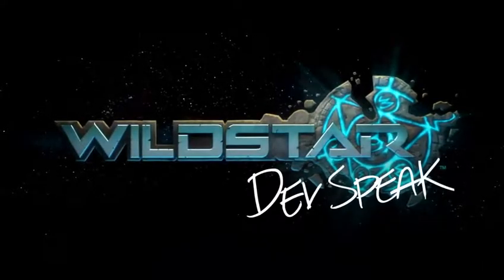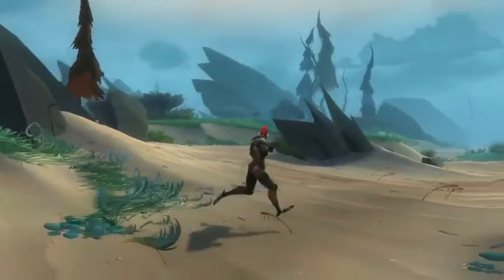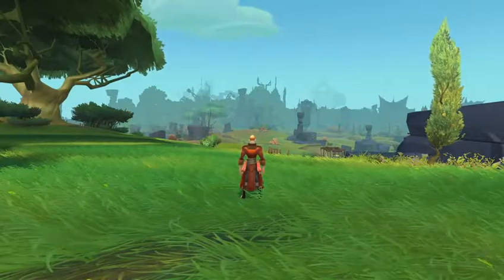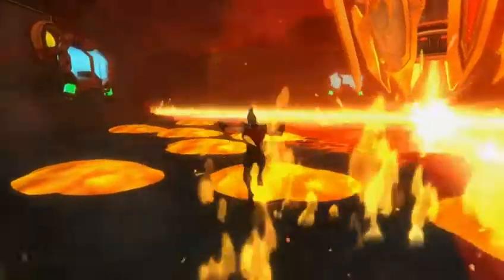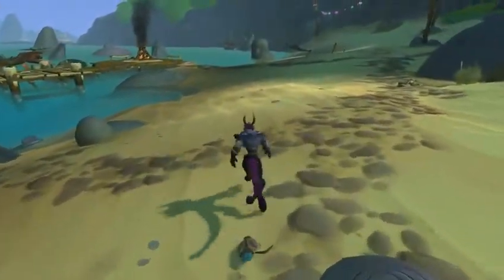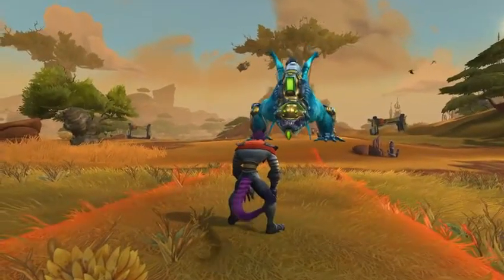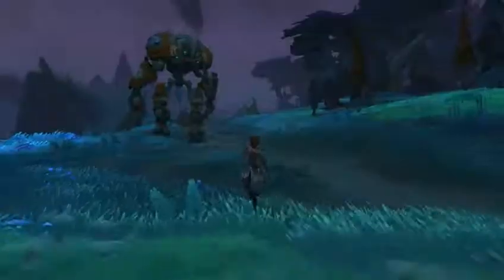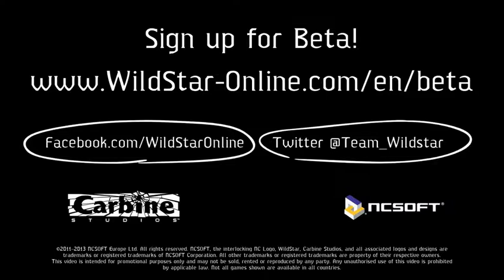Wildstar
DevSpeak - Movimento